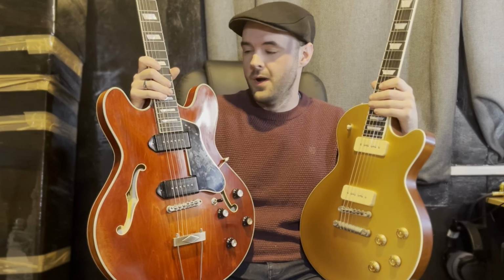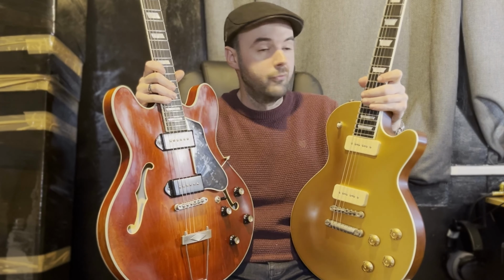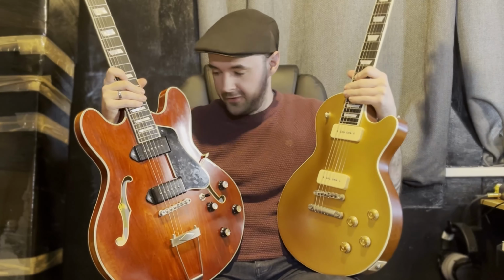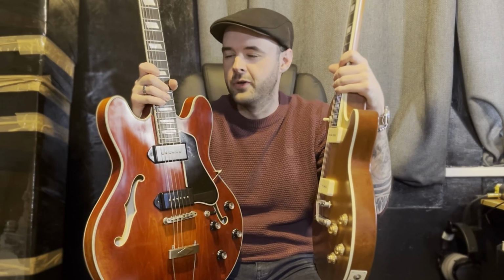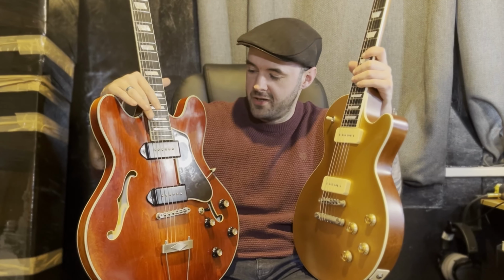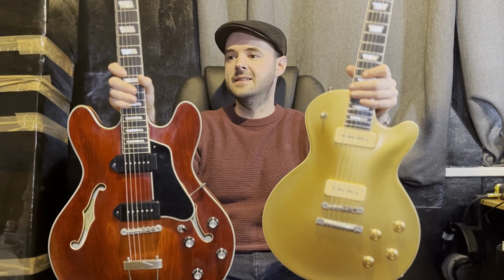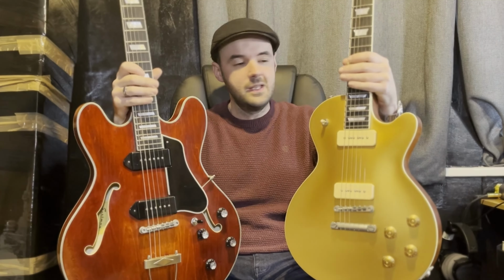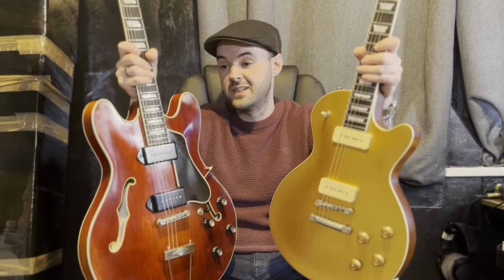Eastman Guitars: Hollow vs. Solid Body P90s – Can You Hear the Difference?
Hi folks, Thought id do a comparison between my Eastman SB56/n and T64/vt - Both the same lollar P90s in VERY differently constructed guitars, what's the result?  You tell me what you prefer - I think they are both fantastic and different enough to make it a very tough choice as to which one to get - so after a while I ended up with both!

*Timestamps*
00:00 Intro
00:30 Welcome
01:33 SB56 - 1
01:51 T64 - 1
02:09 SB56 - 2
02:27 T64 - 2
02:44 SB56 - 3
02:56 T64 - 3
03:10 SB56 - 4
03:37 T64 - 4
04:01 SB56 - 5
04:19 T64 - 5
04:35 SB56 - 6
05:03 T64 - 6
05:31 SB56 - 7
05:44 T64 - 7
06:00 SB56 8
06:22 T64 - 8
06:49 T64 - 9
06:56 - SB56 - 9
07:06 T64 - 10
07:16 SB56 - 10
07:34 Stratty Neck?
08:13 My thoughts

Hope you enjoyed the video - by now ive got quite a few Eastman videos (no im not sponsored in anyway) so check out the Eastman playlist if your new here or to Eastman guitars for plenty more!